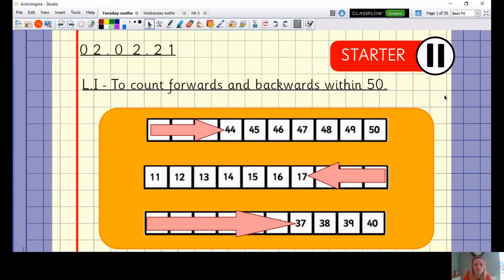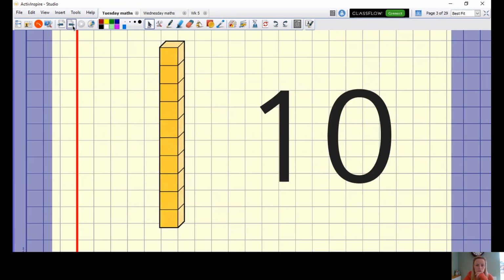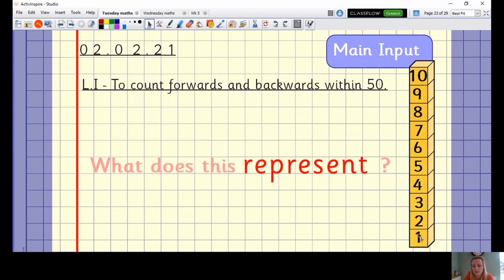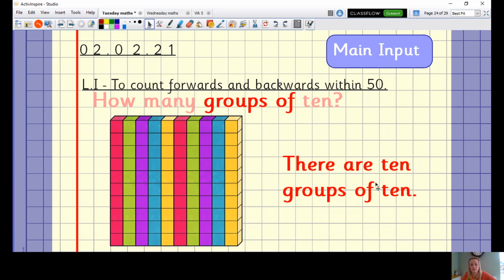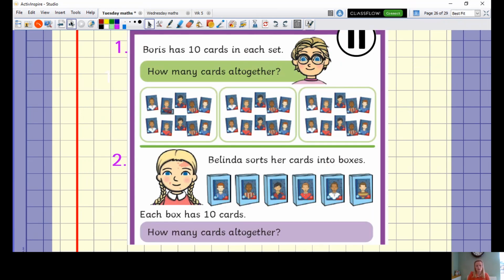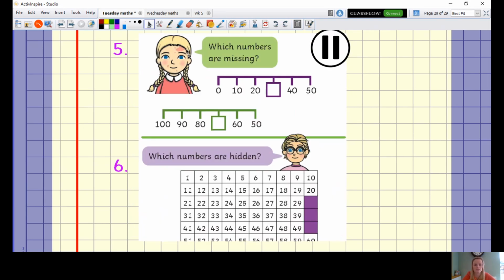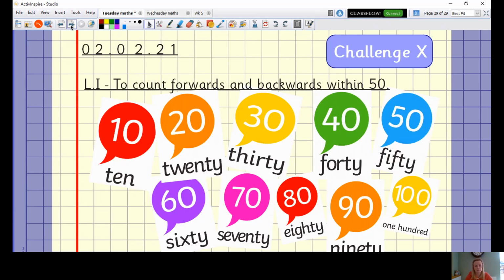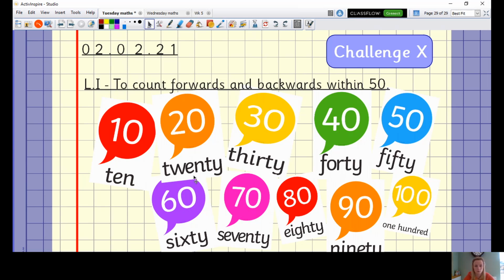Tuesday 2nd February 2021 - Year 1 - Maths